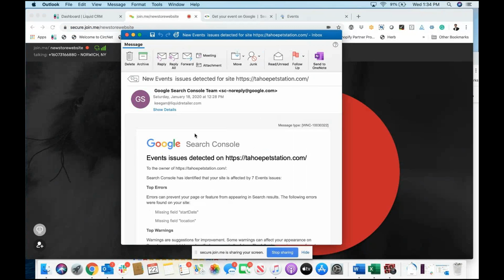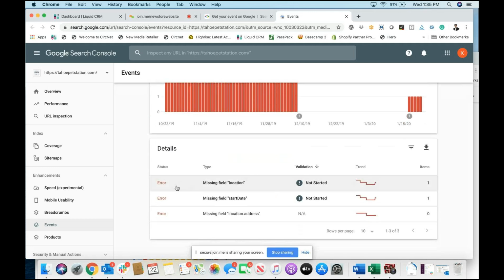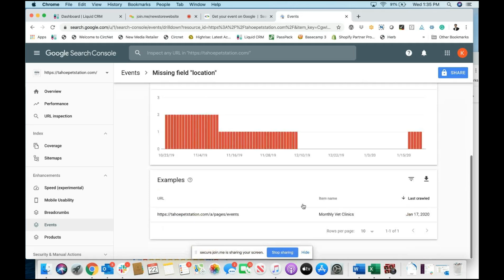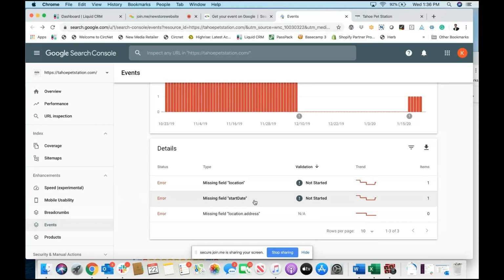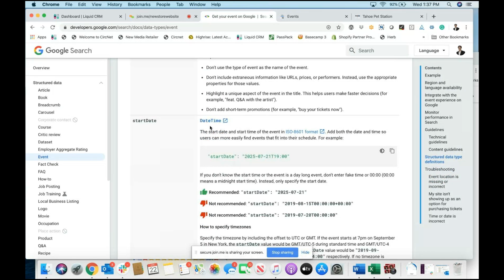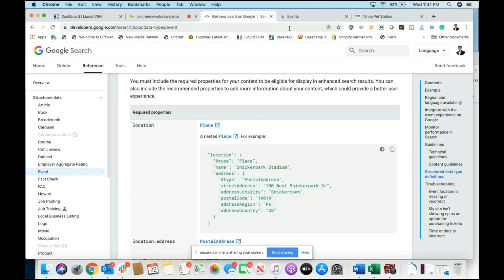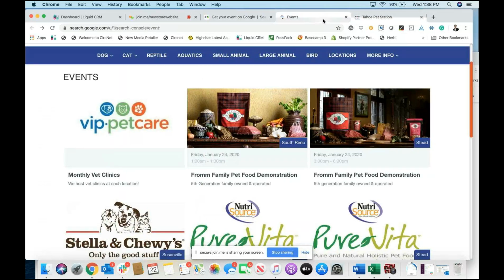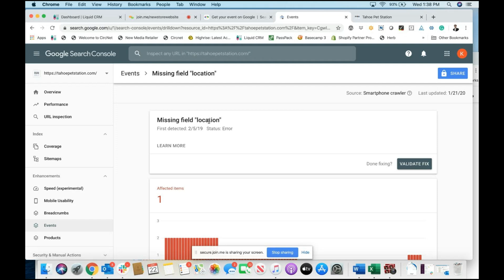New Events Issues Detected for Site - How to Fix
Did you receive an email from Google that said you have new events issues detected for site "yourwebsite.com."? This video shows you how to fix that issue.

To solve the issue you need to enter the information about your event that Google says is missing. For instance, you may need to enter an event location or start date. This can usually be done in your website's content management system (CMS). If that doesn't work, you'll need to contact your web developer to make sure the structured data on your website is implemented correctly.